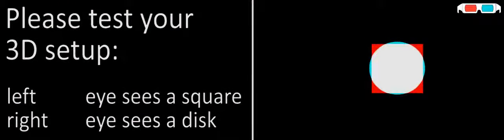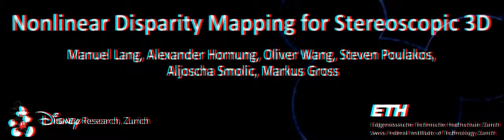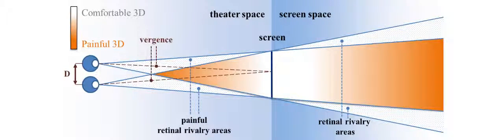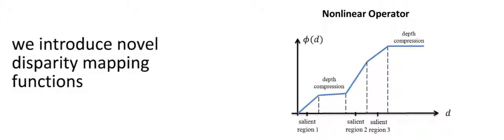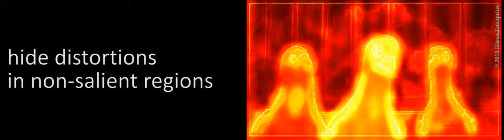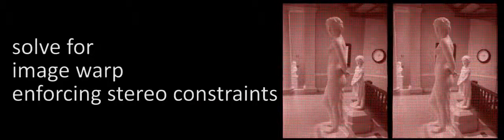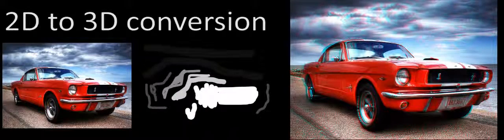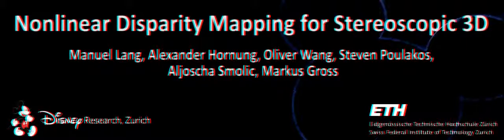Nonlinear Disparity Mapping for Stereoscopic 3D (SIGGRAPH 2010)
M. Lang, A. Hornung, O. Wang, S. Poulakos, A. Smolic, M. Gross: Nonlinear Disparity Mapping for Stereoscopic 3D

This paper addresses the problem of remapping the disparity range of stereoscopic images and video. Such operations are highly important for a variety of issues arising from the production, live broadcast, and consumption of 3D content. Our work is motivated by the observation that the displayed depth and the resulting 3D viewing experience are dictated by a complex combination of perceptual, technological, and artistic constraints. We first discuss the most important perceptual aspects of stereo vision and their implications for stereoscopic content creation. We then formalize these insights into a set of basic disparity mapping operators. These operators enable us to control and retarget the depth of a stereoscopic scene in a nonlinear and locally adaptive fashion. To implement our operators, we propose a new strategy based on stereoscopic warping of the input video streams. From a sparse set of stereo correspondences, our algorithm computes disparity- and image-based saliency estimates, and uses them to compute a deformation of the input views so as to meet the target disparities. Our approach represents a practical solution for actual stereo production and display that does not require camera calibration, accurate dense depth maps, occlusion handling or inpainting. We demonstrate the performance and versatility of our method using examples from live action postproduction, 3D display size adaptation, and live broadcast. An additional user study and ground truth comparison further provide evidence for the quality and practical relevance of the presented work.

Proceedings of ACM SIGGRAPH (Los Angeles, USA, July 25-29, 2010), ACM Transactions on Graphics, vol. 29, no. 3, pp. 75:1-75:10